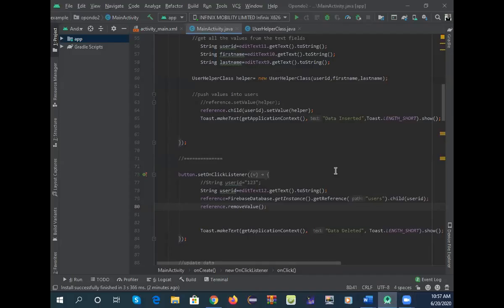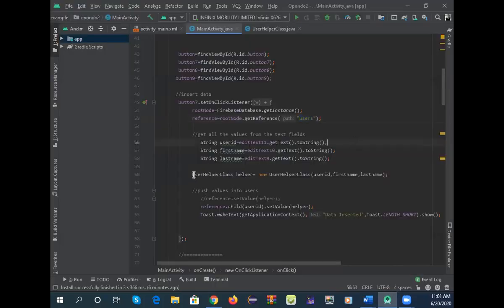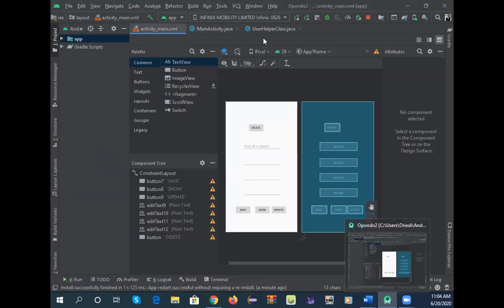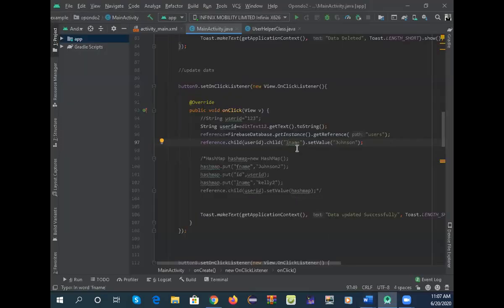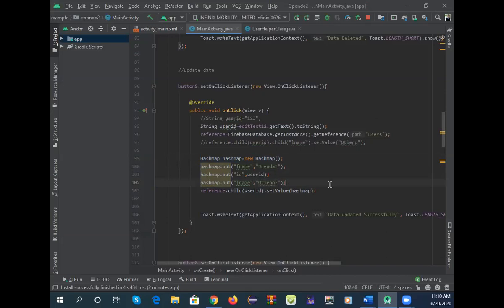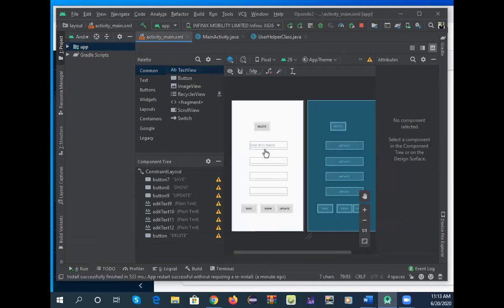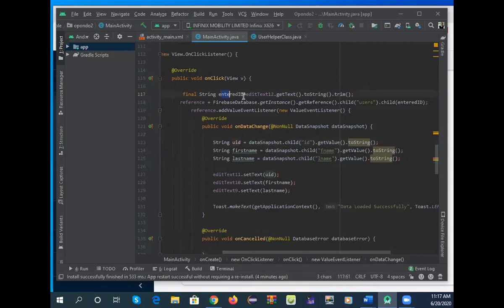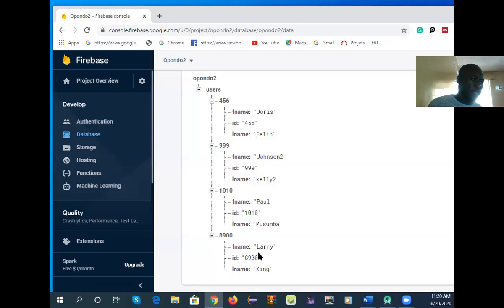ANDROID FIREBASE INSERT, UPDATE, VIEW and DELETE data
A video on how to insert, update, view and delete data on Android Firebase